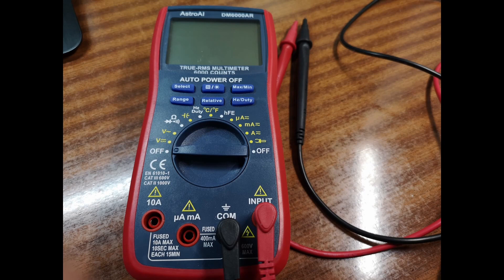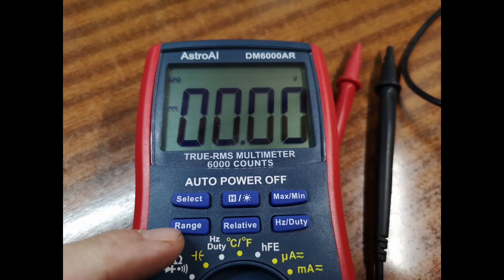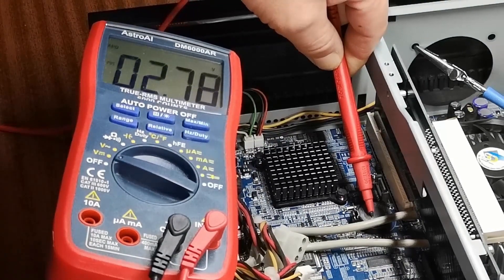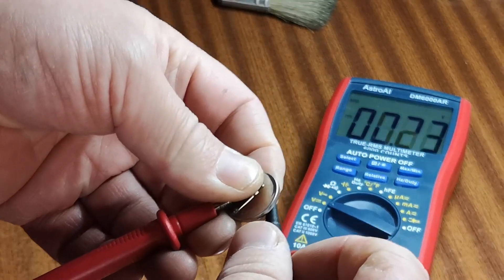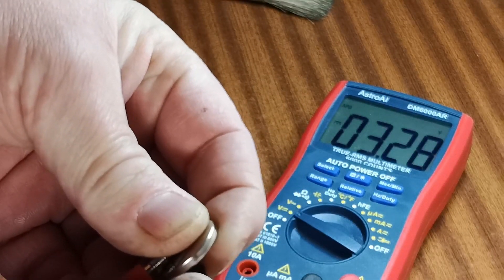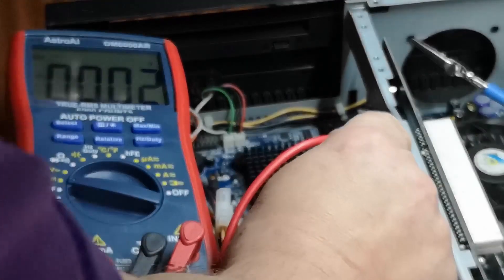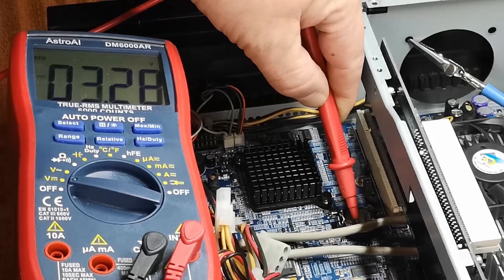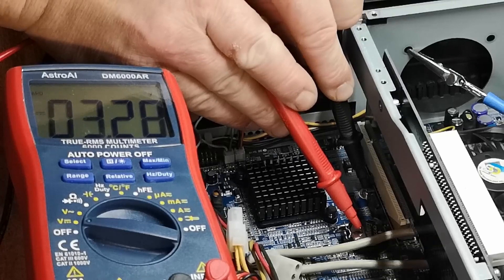Testing a Cmos battery in situ (aka while still in the motherboard)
So have you ever come across a PC with a suspected low cmos or bios battery and didn’t want to risk losing your bios settings by removing it just to test it? Well did you know you can check the voltage without having to remove the battery. Here we have the most common 3 volt PC battery, a CR2032 and in most cases it’s easy to gain access to your cmos or bios setting so it's not normally a problem. However there are a few rare times for example in office, factories, banking or gaming PCs it can be a real pain to lose those settings, plus it’s just useful to test this way as you can assess the battery voltage before buying a replacement.

So what you’re going to do is get your multi-meter and test between the `Positive` side of the battery and the ground of the PC case, either on any part of the case or any of the grounding screws that hold the motherboard in place. These grounding screws and the case are all connected directly to the `Negative` side of the battery. The only time this will be different is if the motherboard sits in an aluminium anti-static shield, as the current doesn’t flow through the aluminium as well as it does while in the steel cases, it does flow but just at a lower current, the current at the grounding screws will still be the same as a normal PC of course.

Hope you find this little hack useful.